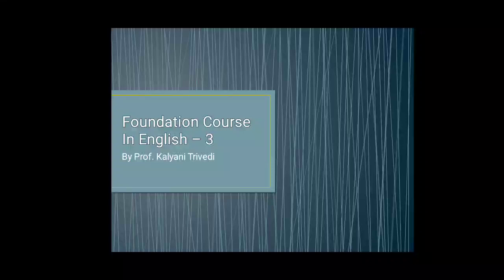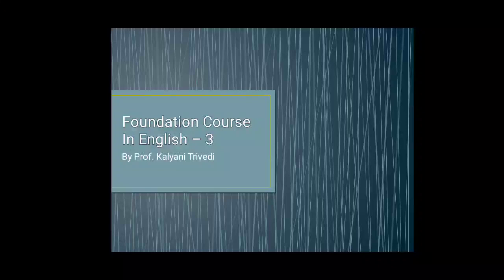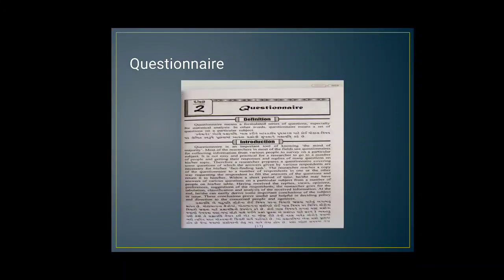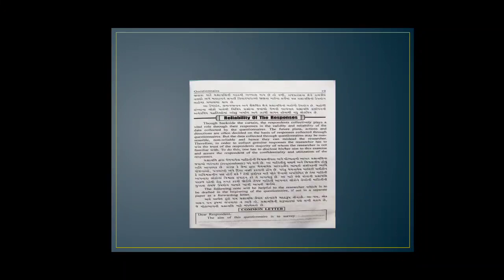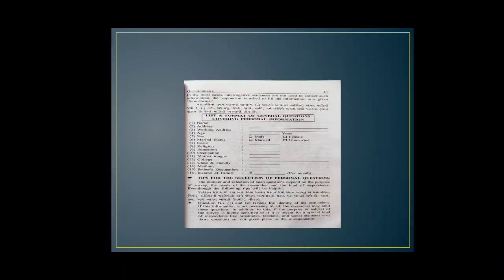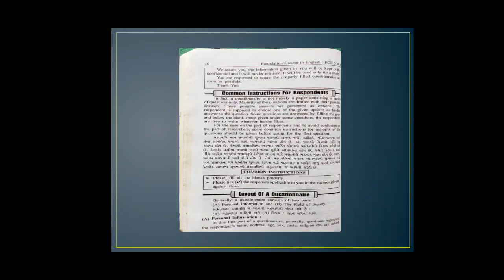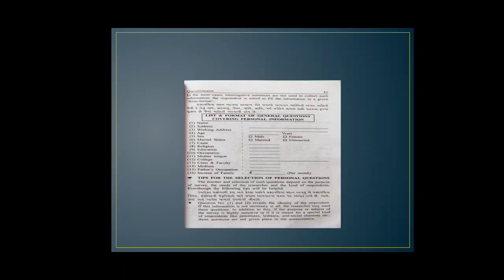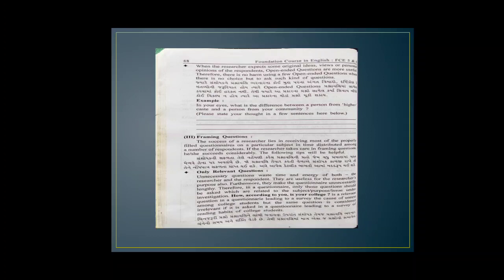T Y B com Sem 5 English Lecture 3 By Prof Kalyani Trivedi